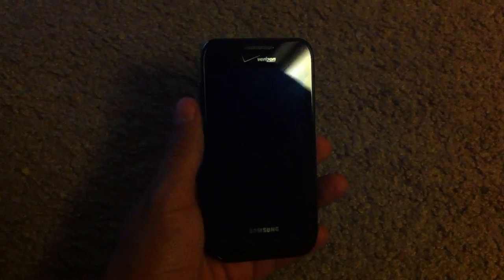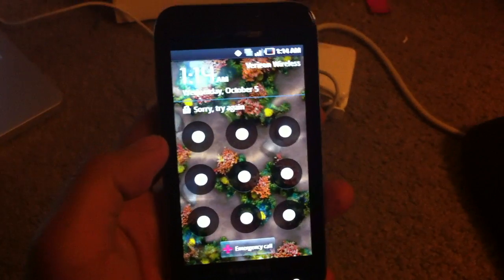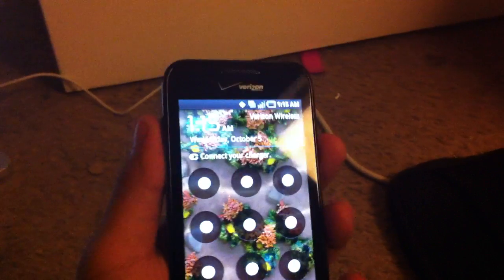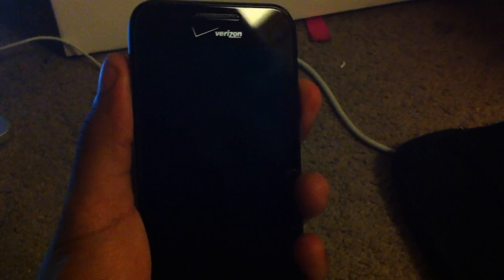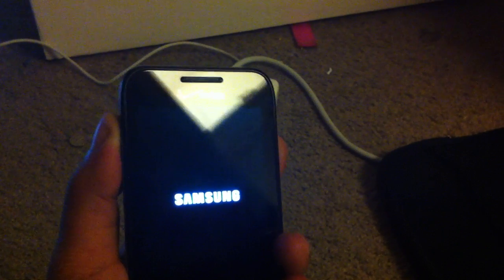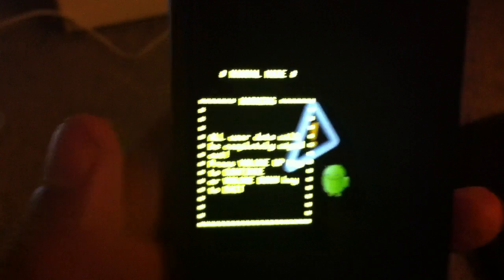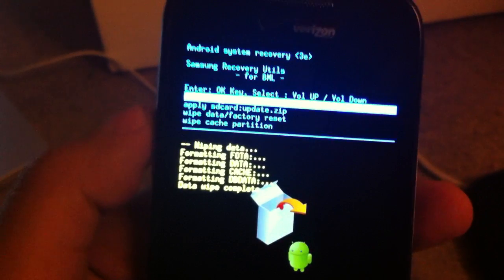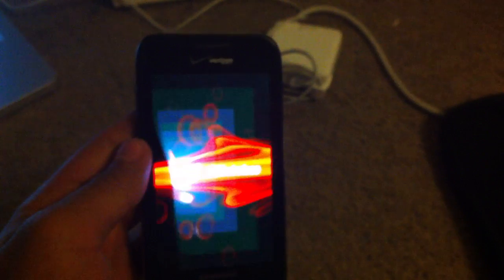Bypass Passcode Pattern on an Android Device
This is a way to use your android device again if you forgot your passcode pattern on a samsung galaxy s  keep in mind that this method resets everything on your phone but well let you get your phone back to normal use!!!

1.First Power Off Phone

2.Wait five seconds

3.Hold Both volume up and down and power button same time till samsung word displays

4.release power button and continue to hold both volume up and down till words in green and black screen appear

5.scroll down using volume up and down to "wipe data/factory reset"

6.press home button to conform "wipe data/factory reset

7.press volume up to begin process

8.then choose "reboot system now"

9.wait till phone reboots and should be good to go!!

Twitter.com/MrJay4President